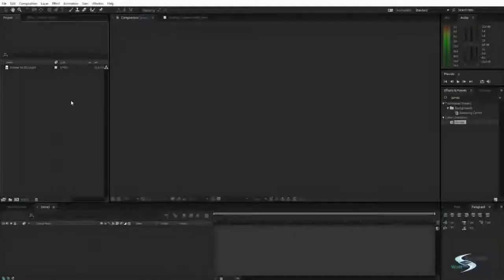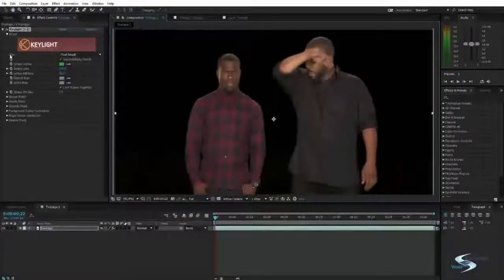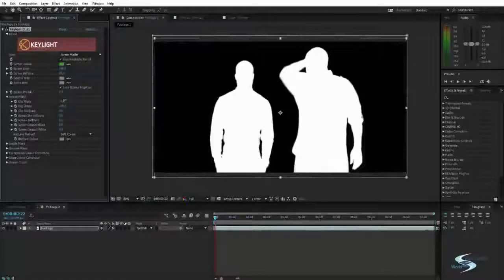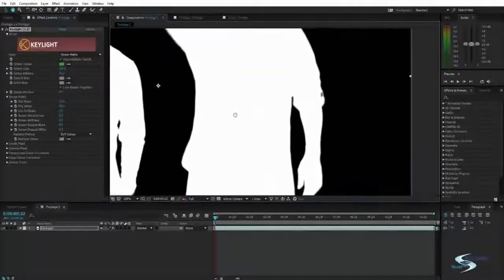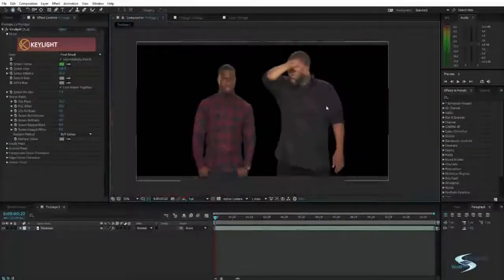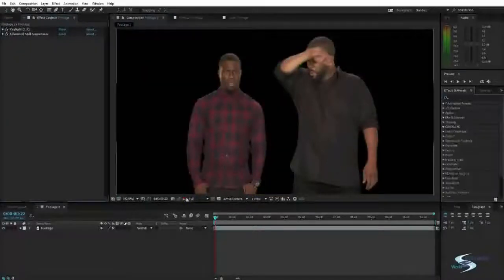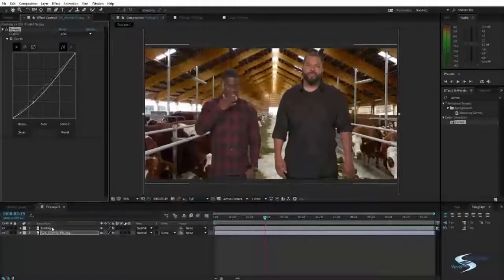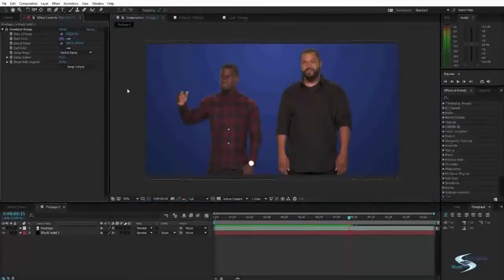Keying With Keylight | Advanced Spill Suppressor in After Effects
Adobe After Effect: Computer Graphics

⇒How to use Key light tool in After Effects
⇒Using tool called Screen Matte
⇒Adjusting  Clip Black and Clip White
   tool in After Effect
⇒How to use Screen Softness tool
⇒Using tool called Advanced Spill Suppressor
   in After Effects
⇒Adjusting Suppression amount and Screen color
⇒Adding Curve Adjustment to layers in
   After Effects